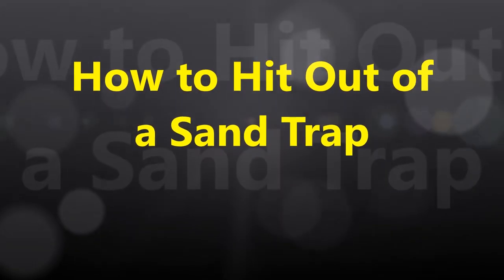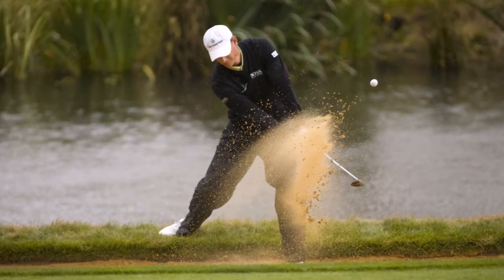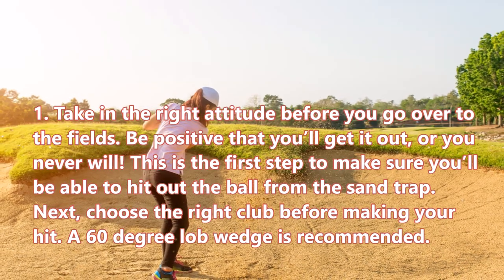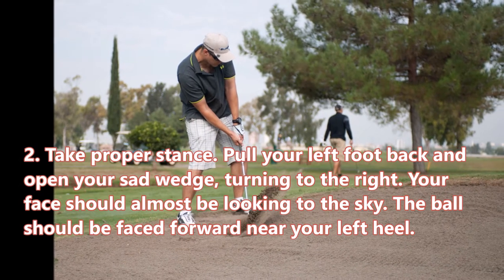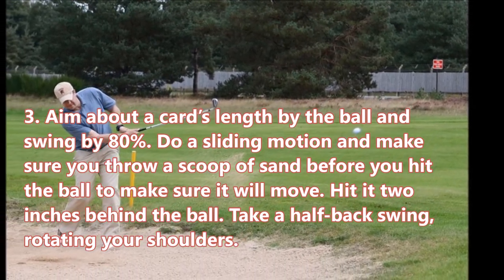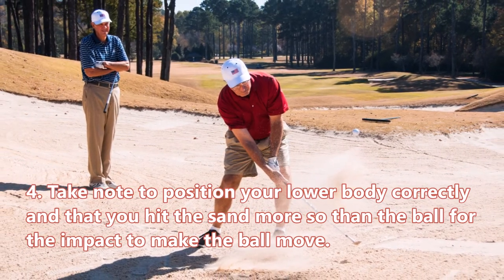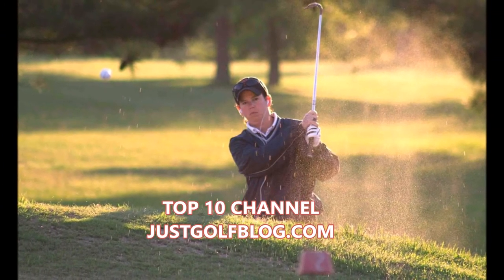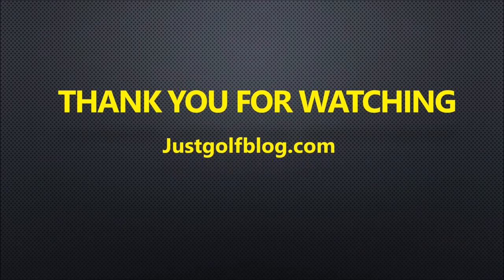How to Hit Out of a Sand Trap in Golf | How to Get Out of The Sand Trap Every Time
How to Hit Out of a Sand Trap
Whether you’re a beginner or skilled golfer, there will be times you accidentally target your ball towards a bunker or sand trap. And it can be very infuriating! You would think that there’s no way out and you will need to repeat the game, but fortunately, there are ways you can get out of that sand trap! With proper practice on how to hit out of a sand trap, you will become a better golfer in time!

When hitting out of a sand trap, you will need to practice certain strokes and exercises. Here is what you can follow:

1. Take in the right attitude before you go over to the fields. Be positive that you’ll get it out, or you never will! This is the first step to make sure you’ll be able to hit out the ball from the sand trap. Next, choose the right club before making your hit. A 60 degree lob wedge is recommended.

2. Take proper stance. Pull your left foot back and open your sad wedge, turning to the right. Your face should almost be looking to the sky. The ball should be faced forward near your left heel.

3. Aim about a card’s length by the ball and swing by 80%. Do a sliding motion and make sure you throw a scoop of sand before you hit the ball to make sure it will move. Hit it two inches behind the ball. Take a half-back swing, rotating your shoulders. It’s similar to hitting the ball normally as if you were by the greens, it’s just the sand that make it feel a bit different.

4. Take note to position your lower body correctly and that you hit the sand more so than the ball for the impact to make the ball move. The pose will be awkward, but this is the best pose to do in order to make sure you let the golf ball out of the bunker itself. Let your feet be on the sand, your stance shoulder-width apart, and flex your knees.

And these are the simple and easy-to-do exercises you can do in order to learn how All it takes is regular practice and you will be able to get out of sand traps and bunkers in time! It’s recommended to keep practicing a few times a week to get effective results.

Did you enjoy this video or have any other suggestions on how to hit out of a sand trap. We would love to hear what you have to think.